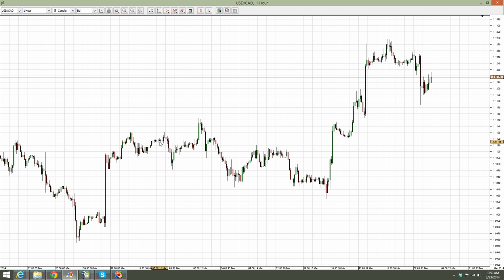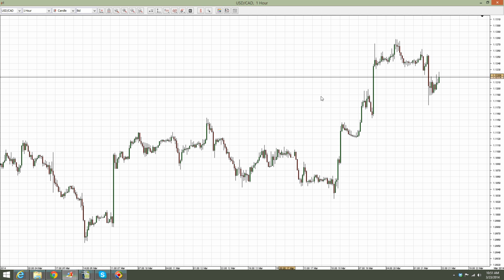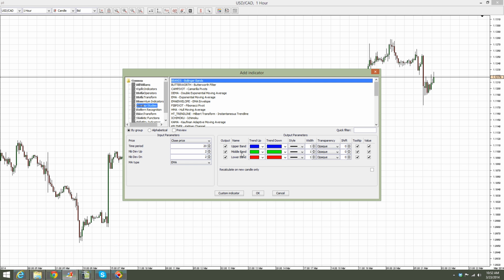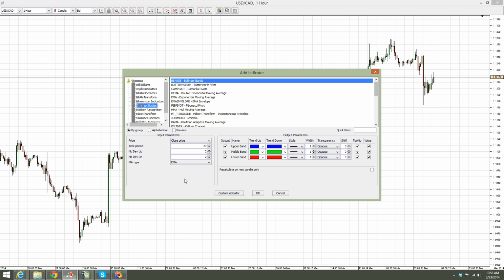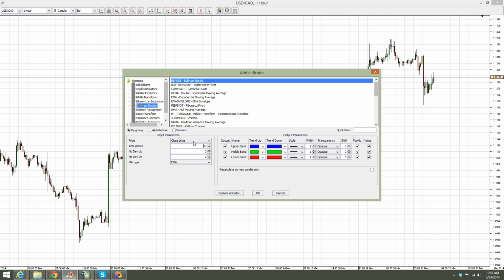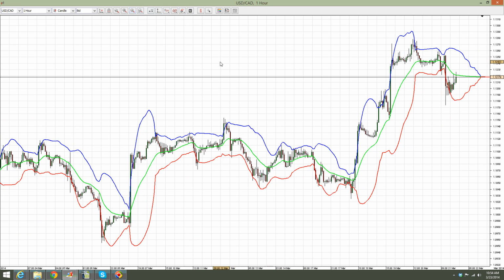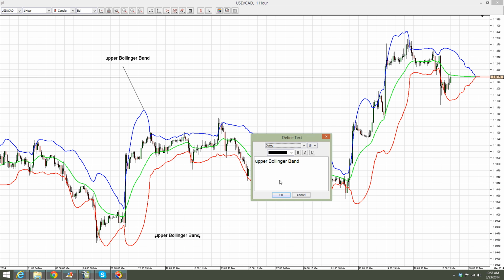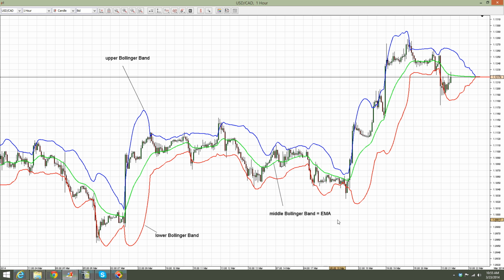Trading Binary Options Strategy with Bollinger Bands - Part 1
Trading Binary Options with Bollinger Bands -  Part 1

1st part in showing to you how to trade binaryoptions using the famous Bollinger Band indicator.